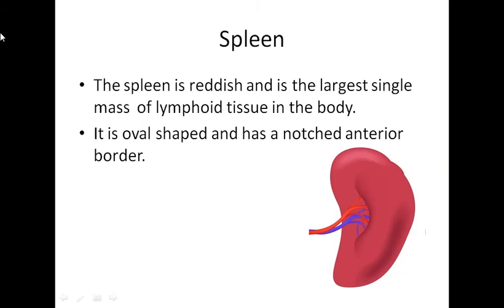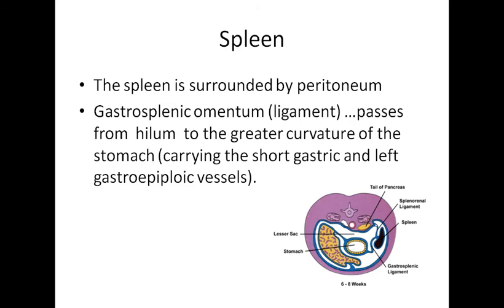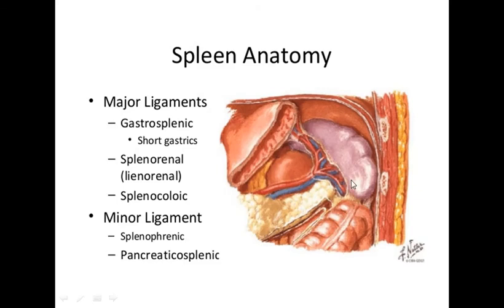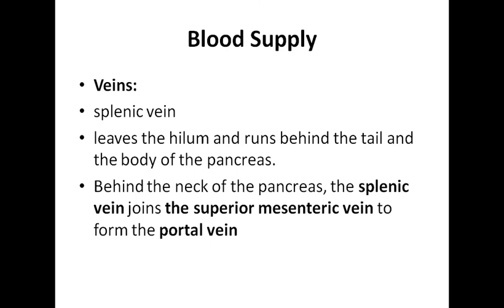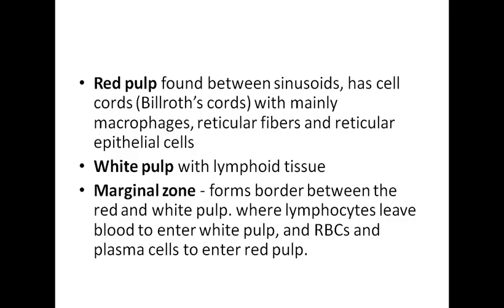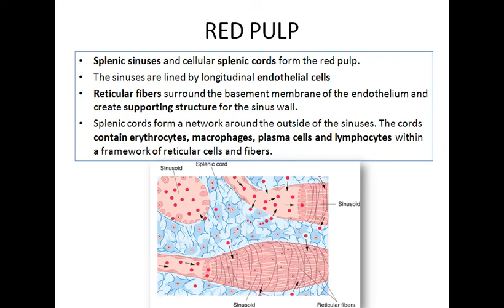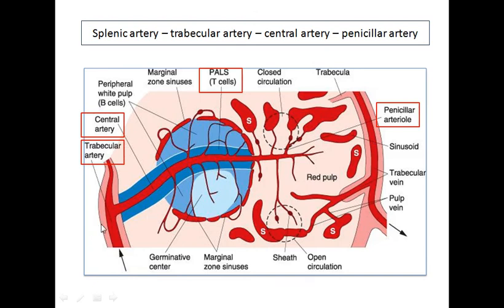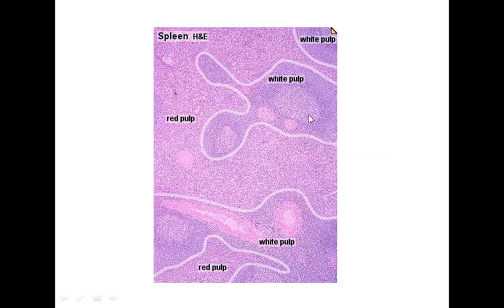Spleen gross & microscopic structure (Anatomy Lectures by Dr. Sahrish Mukhtar)